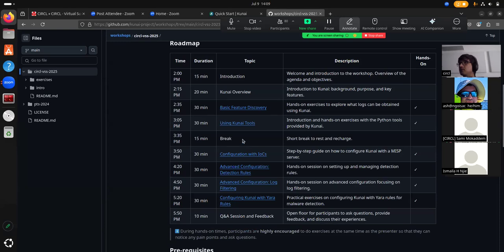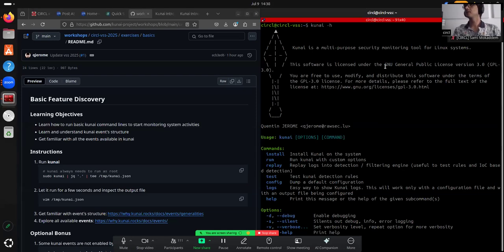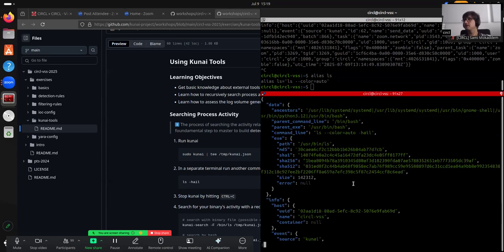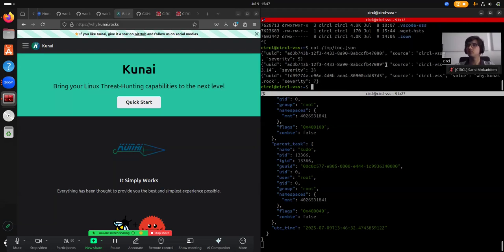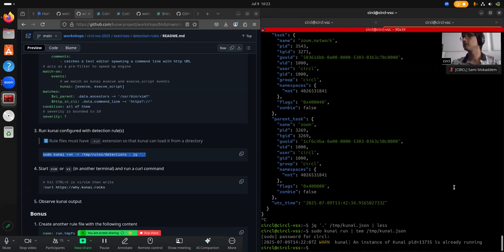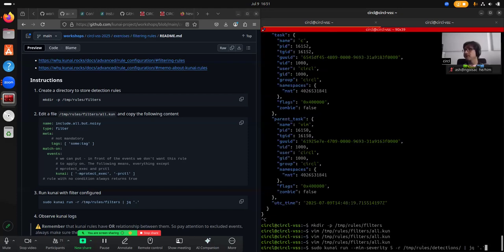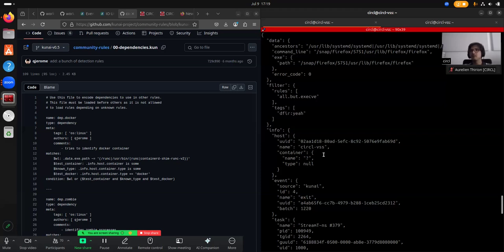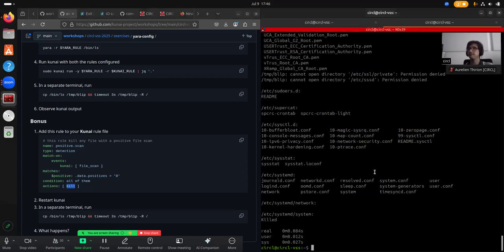Kunai Bring your Linux Threat-Hunting capabilities to the next level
Bring your Linux Threat-Hunting capabilities to the next level